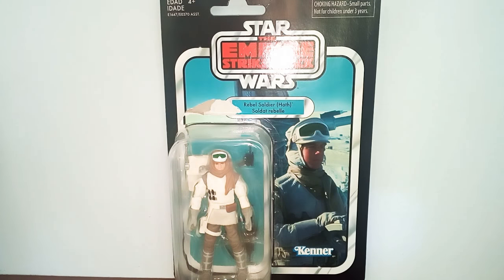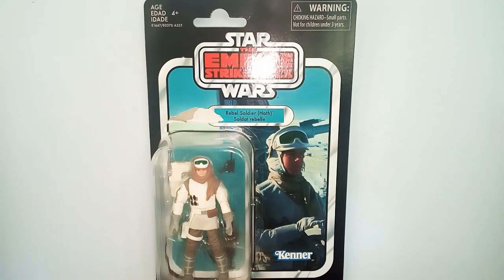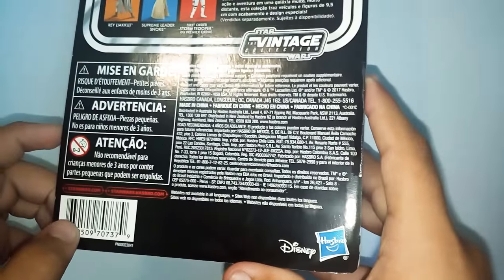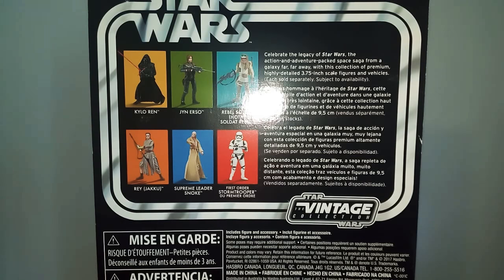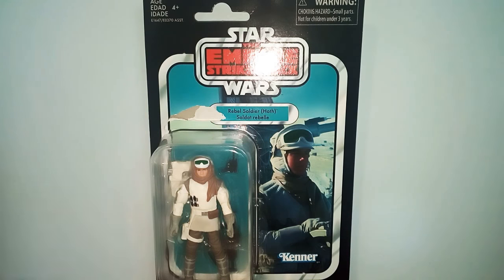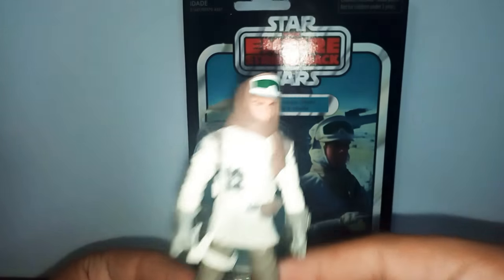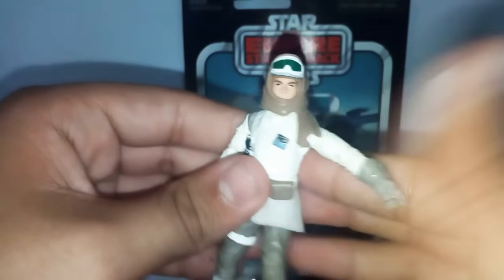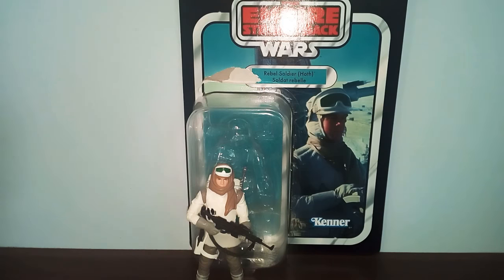Star wars the vintage collection 3.75 VC120 Rebel soldier (hoth) review